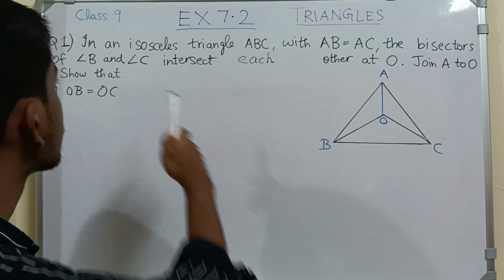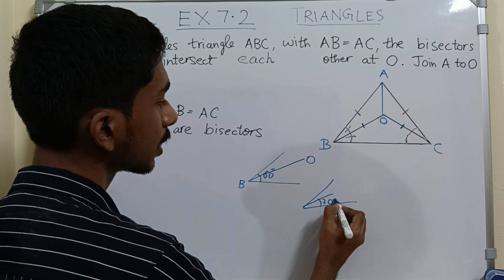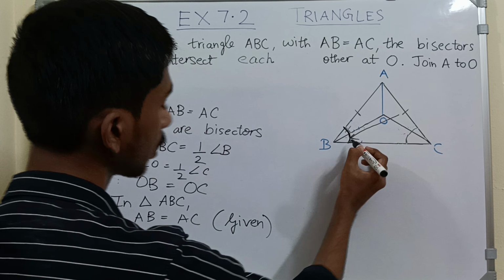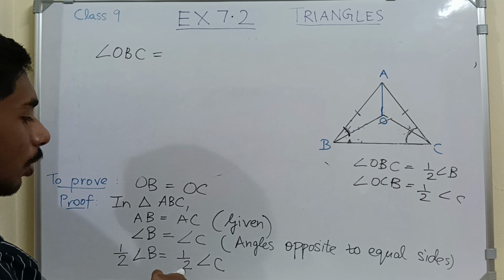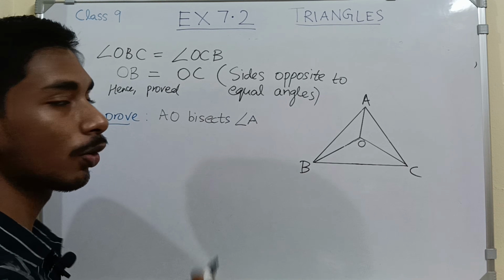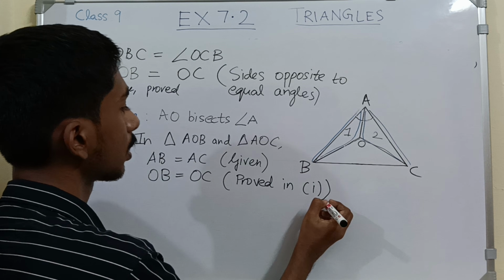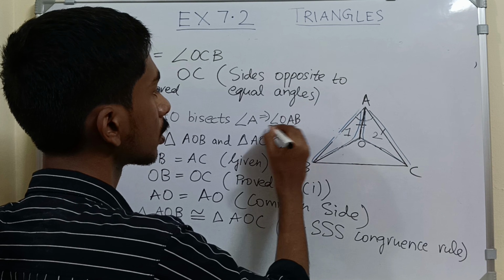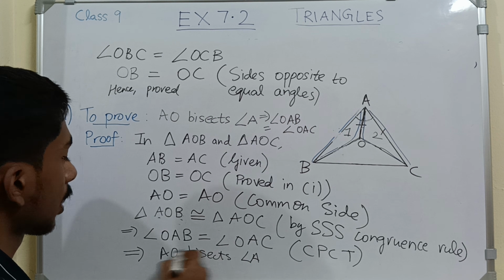Class 7 Maths Ganita Prakash Part 2 Question on two Isosceles triangles Geometric Twins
Class 7 Maths Ganita Prakash Part 2 Question on two Isosceles triangles Geometric Twins Chapter 1
Took from Class 9 Maths Exercise 7.2 Q1 Triangles Ncert Chapter 7 Ex 7.2
In an isosceles triangle ABC, with AB = AC, the bisectors of ∠B and ∠C intersect each other at O. Join A to O. Show that:
(i) OB = OC (ii) AO bisects ∠A

We used the concept angles opposite to equal sides of a triangle are equal. Sides opposite to equal angles of a triangle are equal.
Take two triangles and prove both these triangles are congruent by SSS congruence. We get by CPCT ( Corresponding Parts of Congruent Triangles) that angle OAB = angle OAC. Thus AO bisects angle A